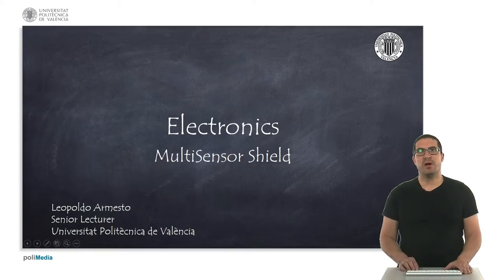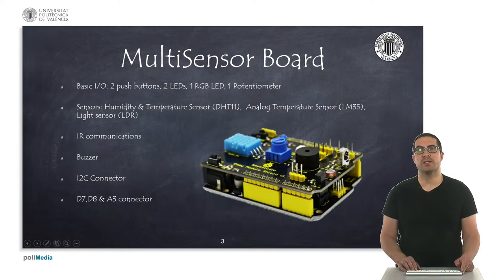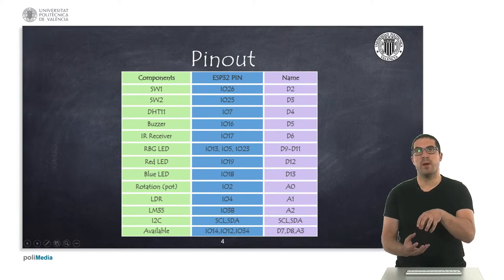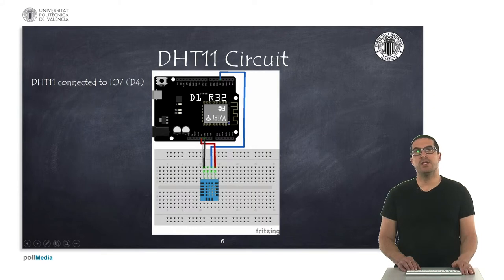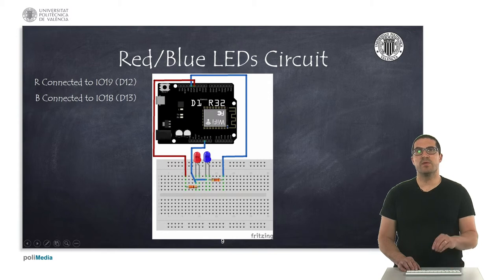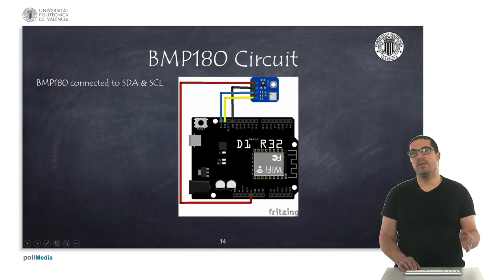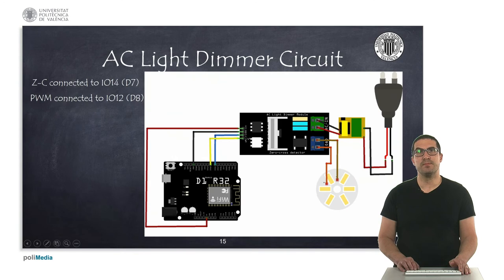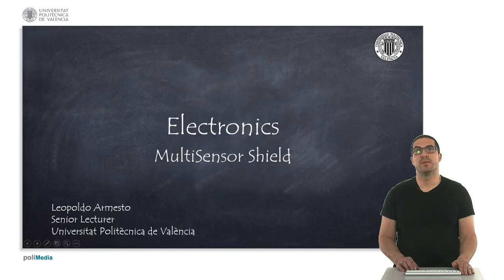10/74 MOOC IoT Part I: Electronics. MultiSensor Shield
In this video, I introduce the MultiSensor Shield that we will use in many of our practical sessions during this course.